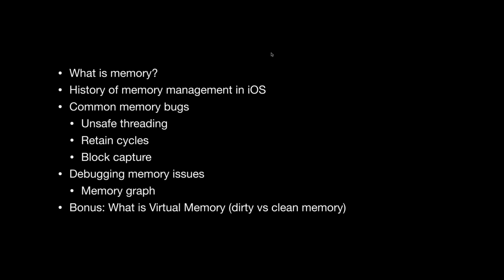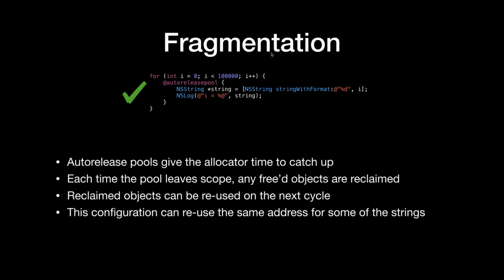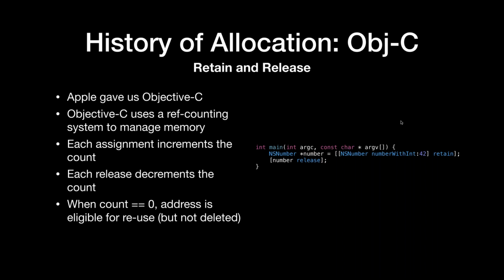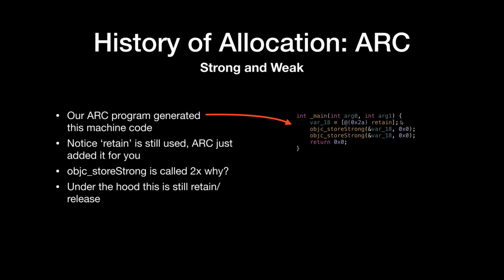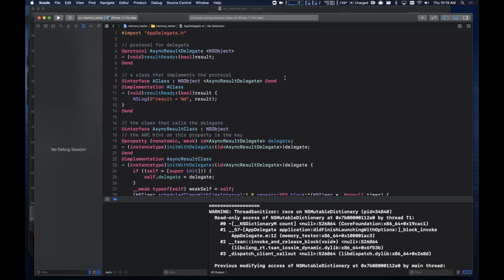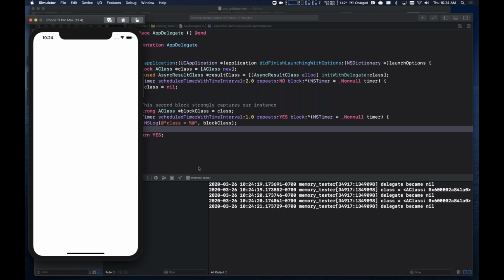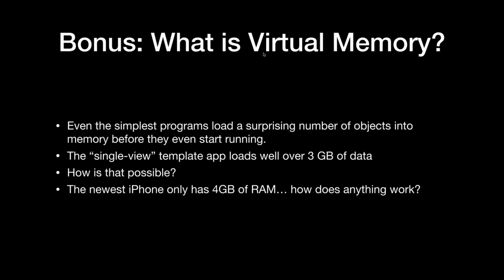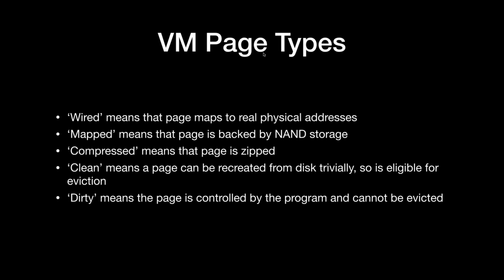Webinar: Learn Tips and Tricks for Debugging Memory Leaks in iOS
Automatic Reference Counting is meant to perfect the process of memory management, but memory leaks can still happen. Join Senior iOS Engineer Eric Lanz as he explains why and shares his best trips and tricks for finding and fixing memory leaks.

Topics:
- Memory and the History of iOS Memory Management
- Common Memory Bugs: Unsafe Threading, Retain Cycles, Block Capture
- Debugging Memory Issues with the Memory Graph
- Virtual Memory (Dirty vs. Clean Memory)